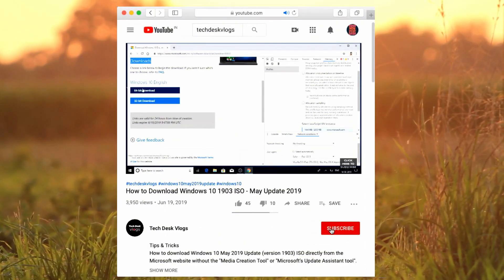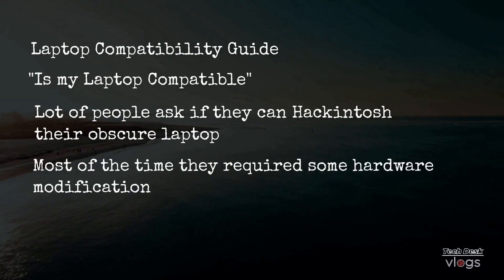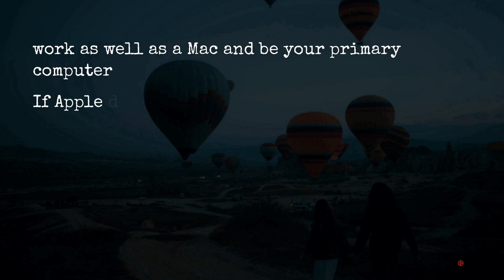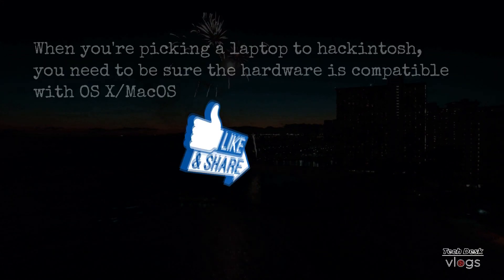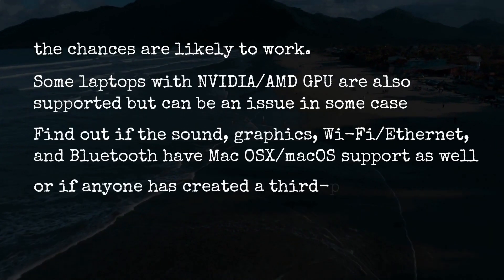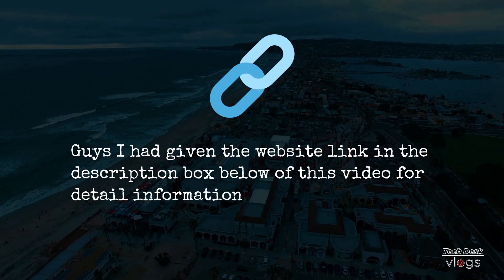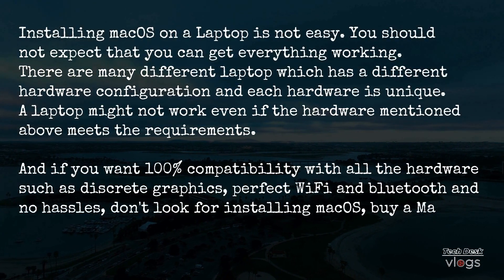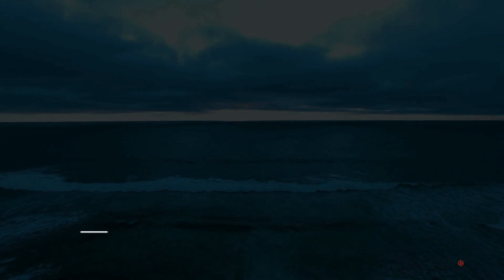Hackintosh build 2020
In this video, you will see:
Is my Laptop Compatible,
How do I figure out if my Laptop is Hackintoshable?
What's the best compatible Laptop.
Laptop compatibility | Guide for all of my viewers.

If you don't like this video please you can go ahead and Dislike

🙏 Please give me your valuable feedback on this video that
       1. How do you like this video?
       2. Is this video is useful for you?
       by commenting below in comment box YES or NOT.
       Thanks in advance. I will be very thankful to you.

👉 Link for Website (Will my Nvidia Graphics Card work with macOS ? List of Desktop Cards with Native Support):
shorturl.at/aAEPV
👉 Link of Website (How to determine your processor model from Generation, Code name):

I hope you will like the video. If you really like it and want more tutorial video then please comment in the comment box below of this video and let me know.